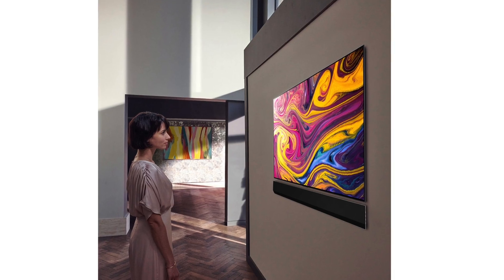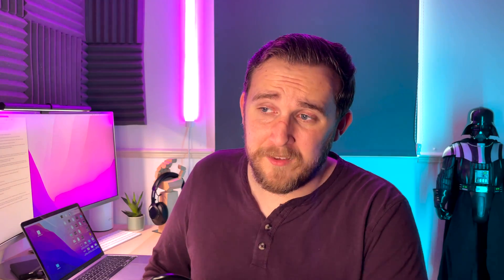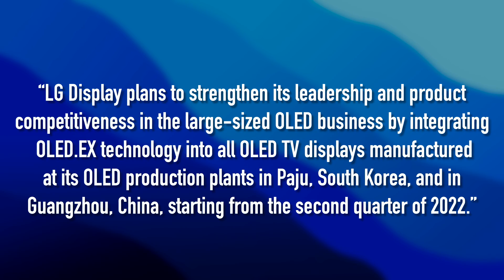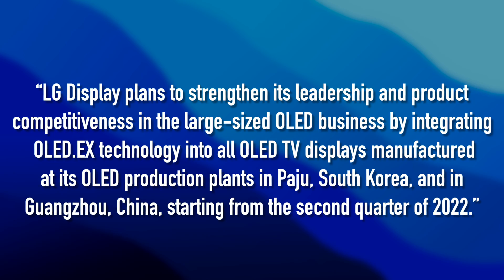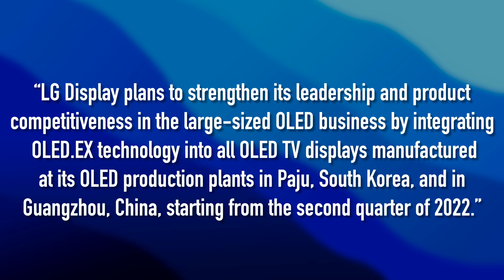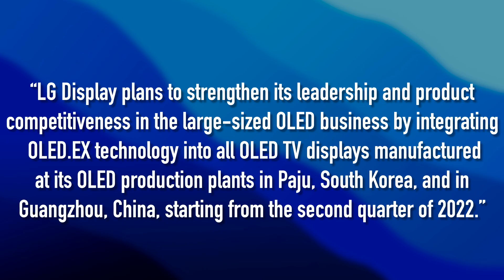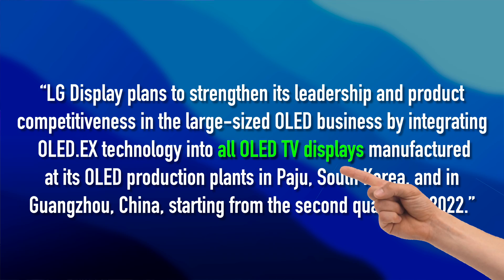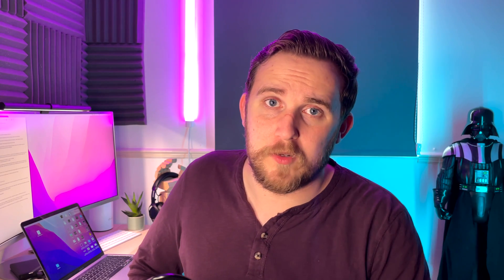LG OLED.EX - LG's 2022 brighter OLEDs Explained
LG display has announced their new OLED technology being introduce this year. It certainly looks great but is it all good news?

If you would like to support me you would be the best person and I will love you!